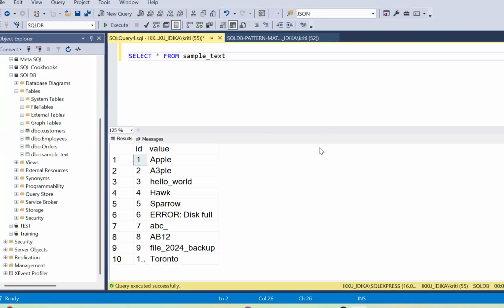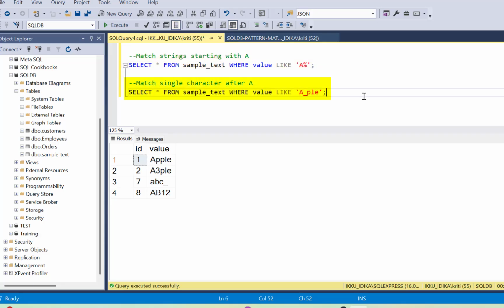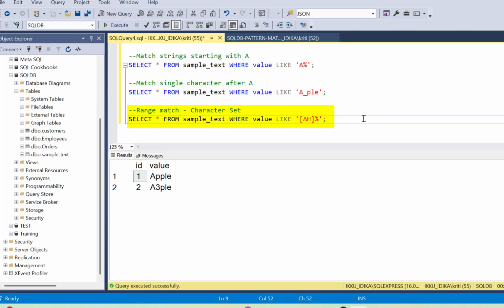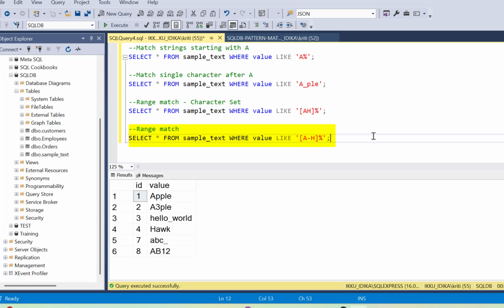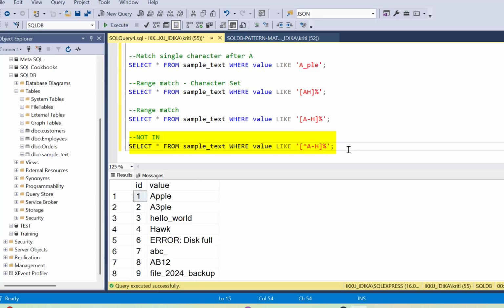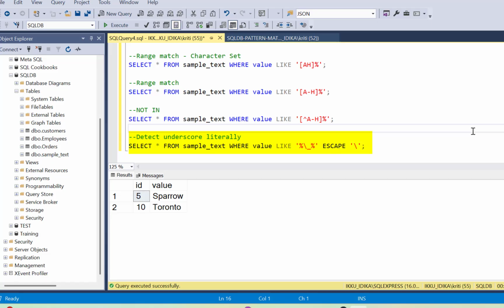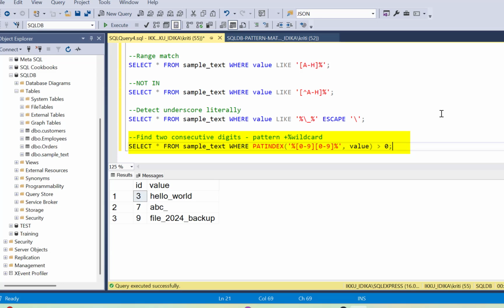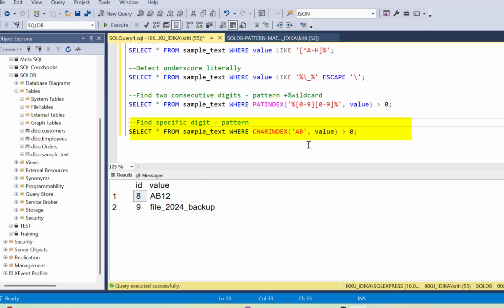SQL Tricks | SQL LIKE Patterns: Wildcards Made Easy!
Welcome to Day 3 of the SQL Advent Calendar!
Today’s challenge: a fun SQL riddle on pattern recognition and wildcards — %, _, and [] inside LIKE.

We cover:
🔹 % — matches many characters
🔹 _ — matches exactly one
🔹 [] — match ranges & character sets
🔹 How wildcards change the outcome of your query
🔹 A rhyming puzzle that tests your pattern-spotting skills

👉 Can you guess the wildcard before the answer drops?
More SQL riddles coming every day till Christmas. 🎄